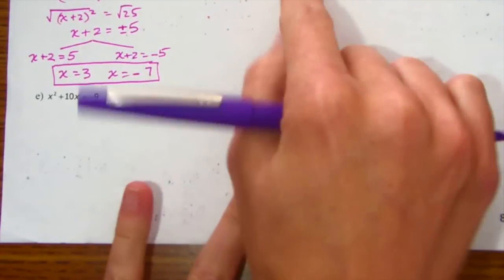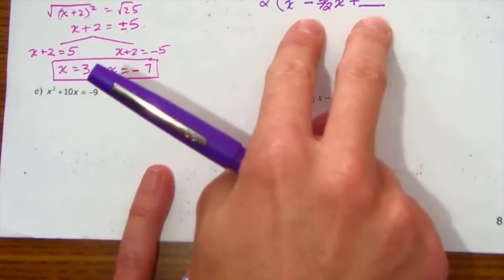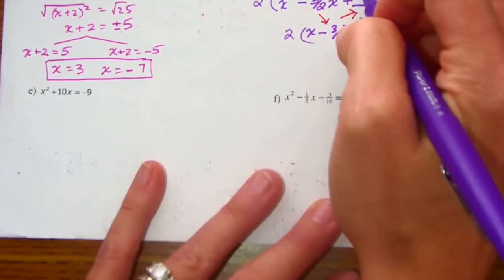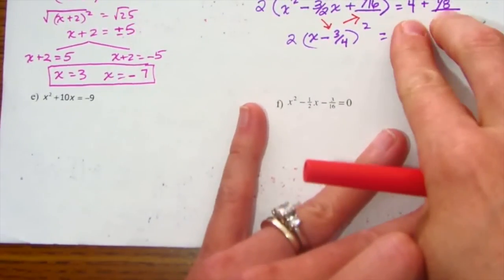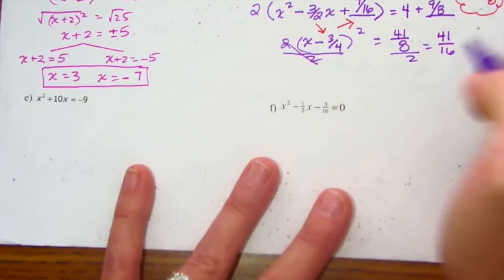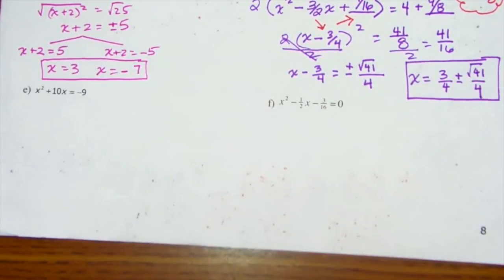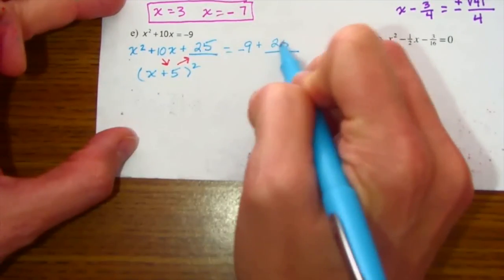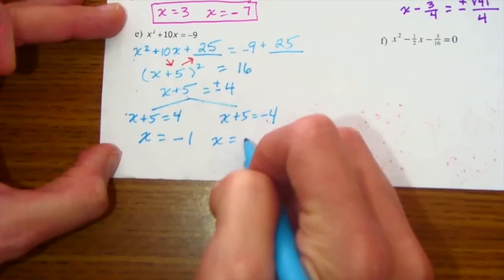Complete the Square d-f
This video is about Solving Quadratics by Completing the Square: Examples d-f